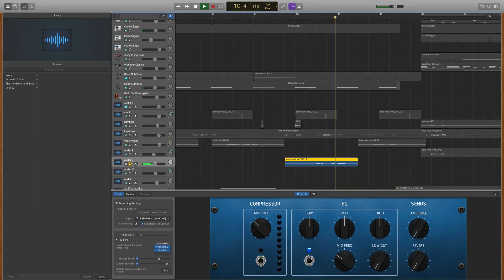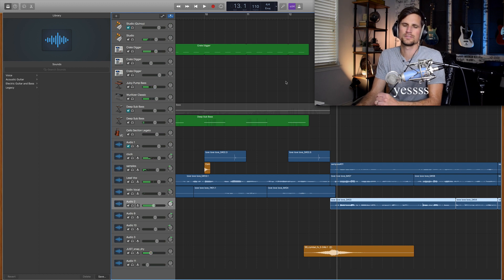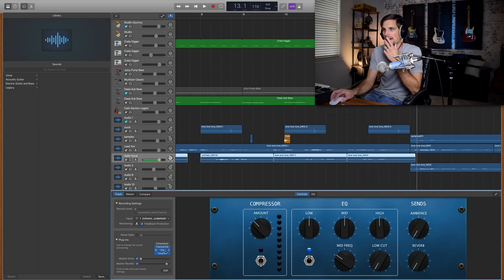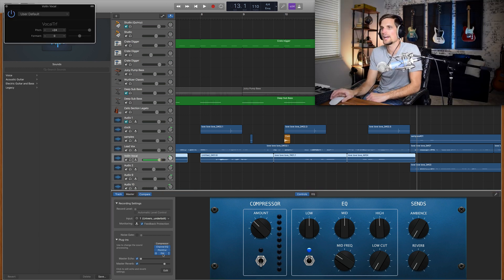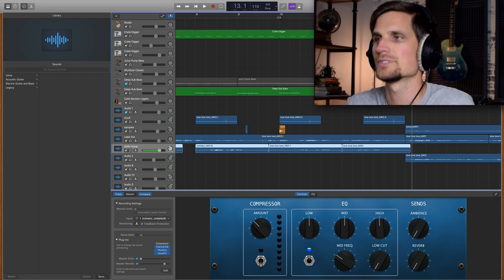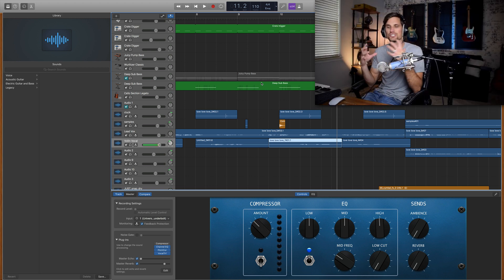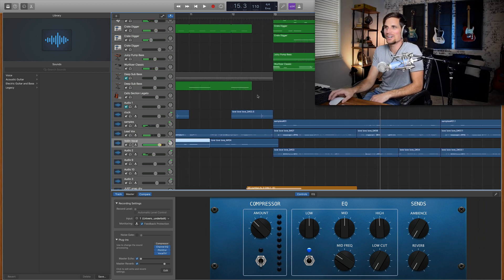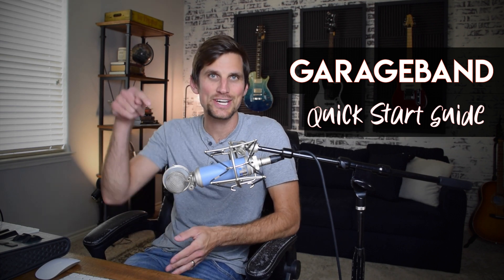How To Make Your Voice Sound Like A Violin!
In this video we learn how to process your vocals to sound like a really cool violin!